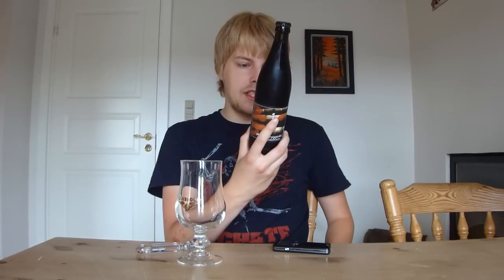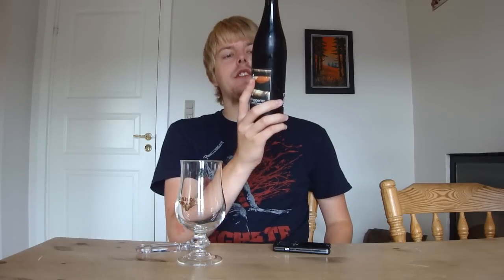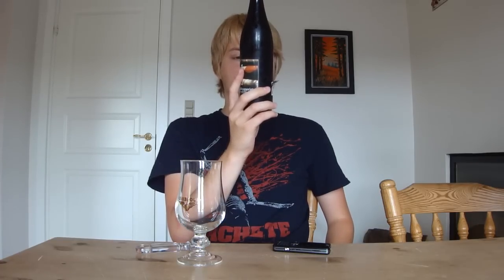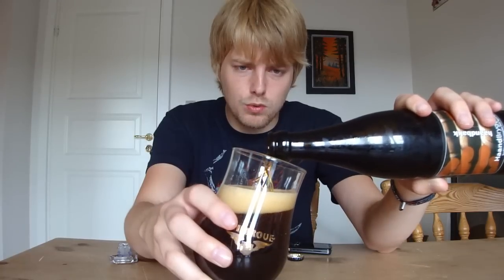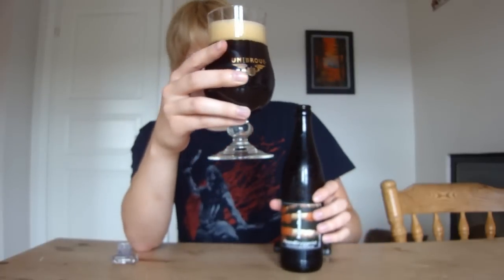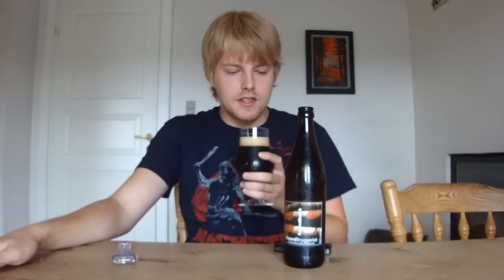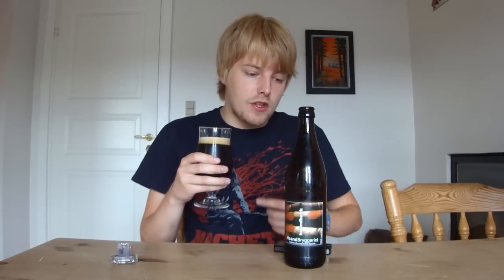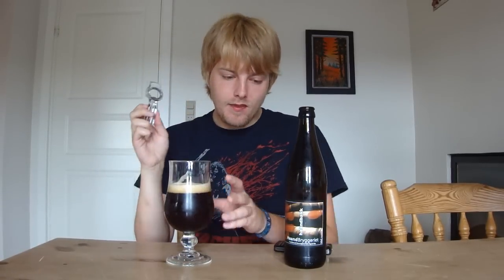TMOH - Beer Review 416#: Haandbryggeriet Haandbakk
Information About This Beer:

Brewery: Haandbryggeriet
Beer: Haandbryggeriet Haandbakk
Style: Sour Ale/Wild Ale
Location: Brewed by Haandbryggeriet in Drammen, Norway.
ABV: 7,5%
Rating: 92/100

Song: Mercenary - Through The Eyes of The Devil.